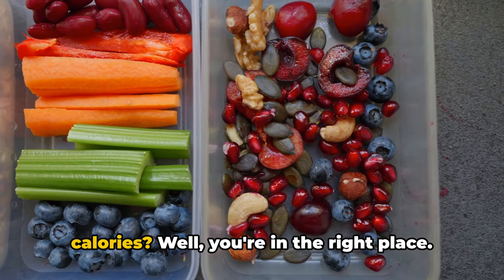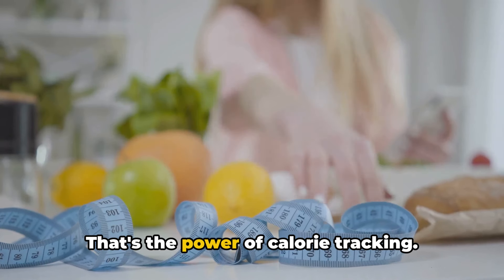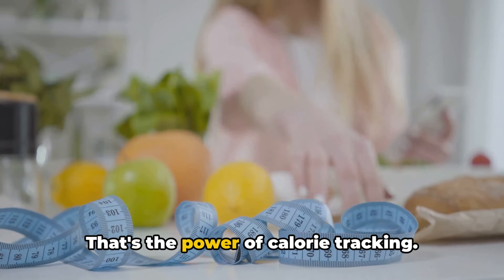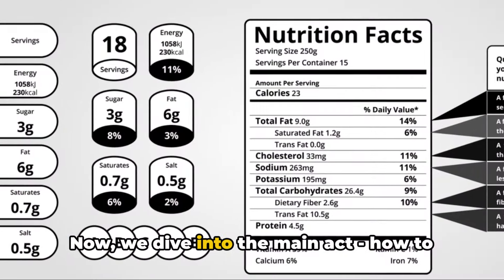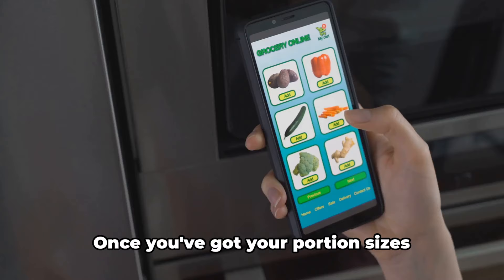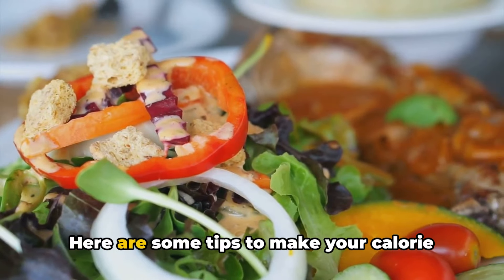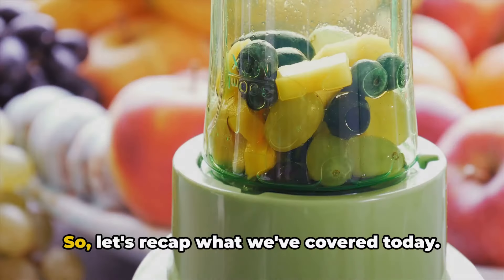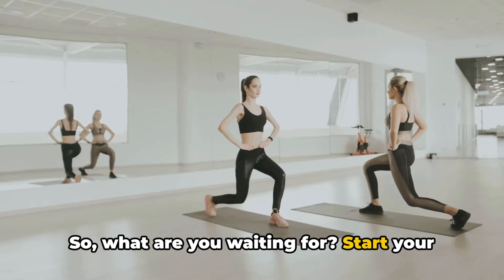The Calorie Counting Trick You Need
Learn the calorie counting trick you need to reach your weight loss goals! Discover how to track calories and macros effectively in this helpful video.